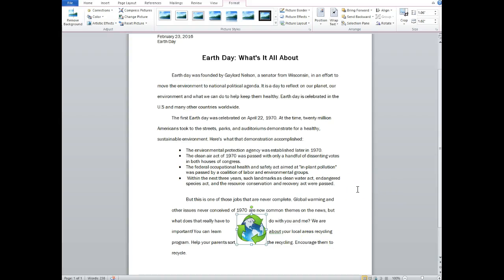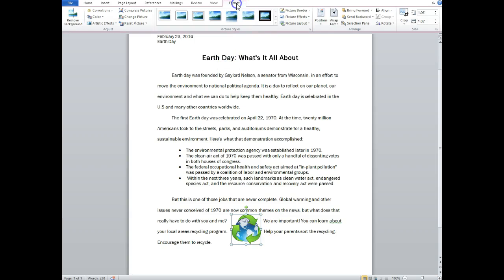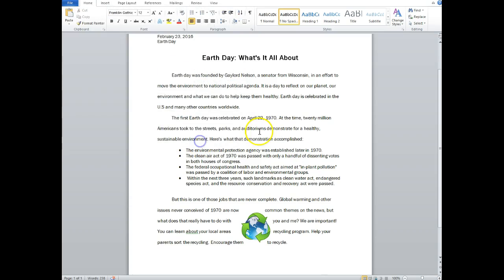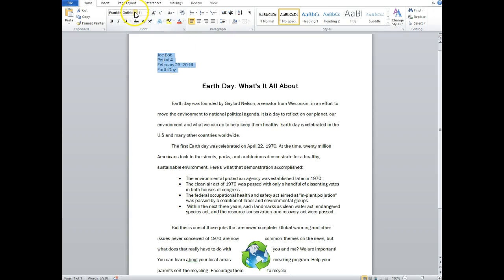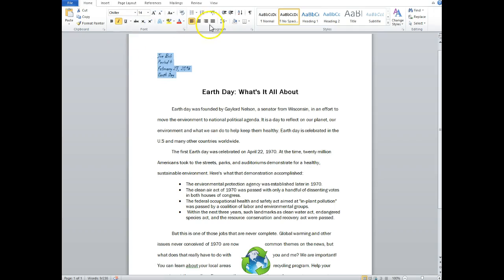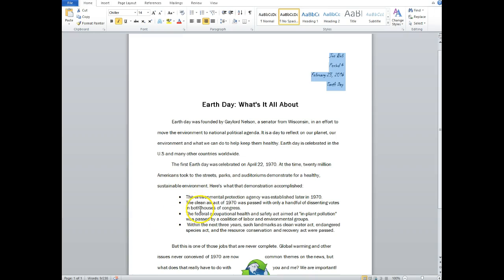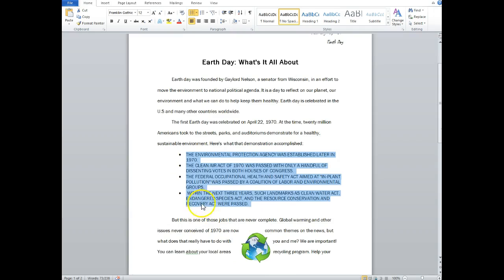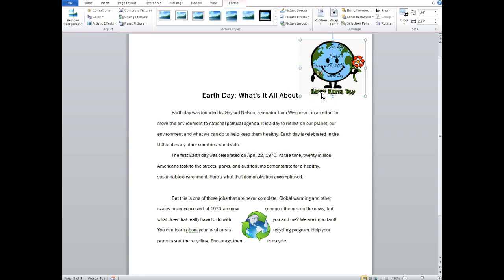Earth Day - Part B